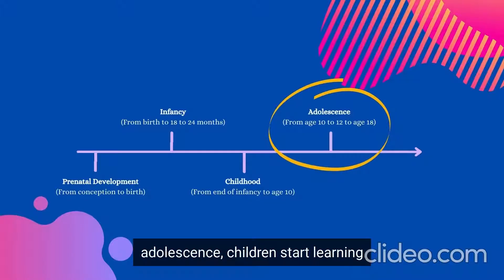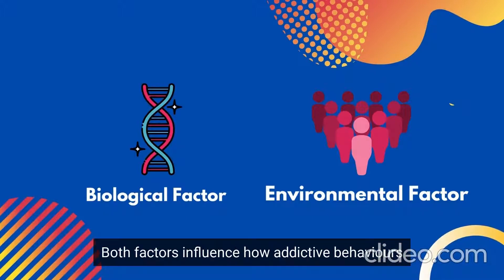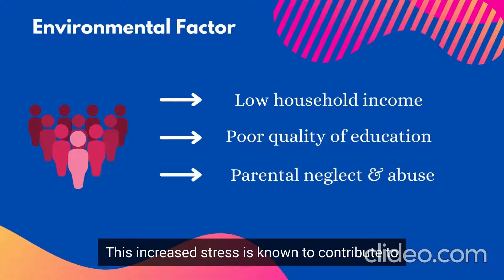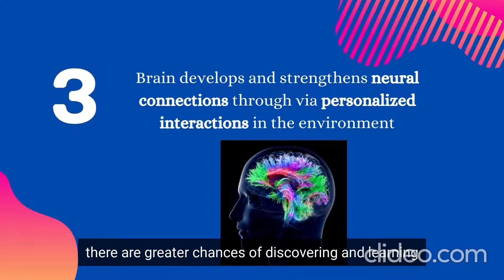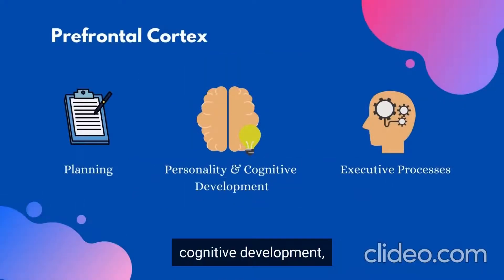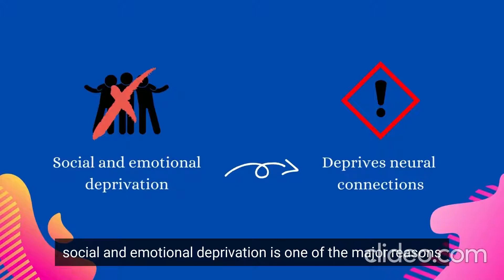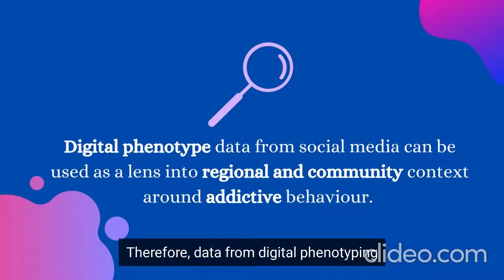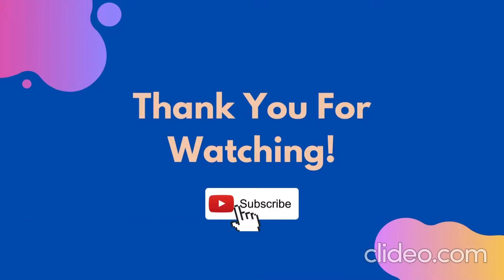Malnutrition and the Gut Microbiota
This video was based upon the NIH Demystifying Medicine Seminar titled “Malnutrition: The Role of the Microbiome” that was presented by Dr.Jeffrey Gordon on January 18th, 2022.  We walk through current therapeutic models of malnutrition and then go on to discuss the Gordon lab’s new findings on microbiota therapeutic food products. You will learn about the steps the team took to get to these food products and what this means for the future of malnutrition therapy.

This video was made by McMaster students Mahnoor Akram, Theoktisti Dimakis, and Nitara Fernando in collaboration with the McMaster Demystifying Medicine Program.

This video is provided for general and educational information only. Please consult your healthcare provider for information about your health.